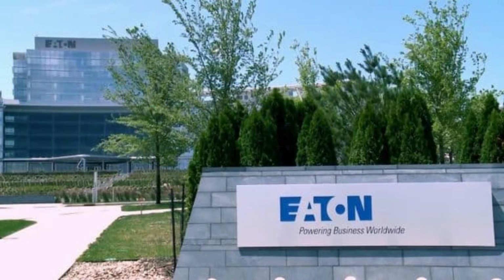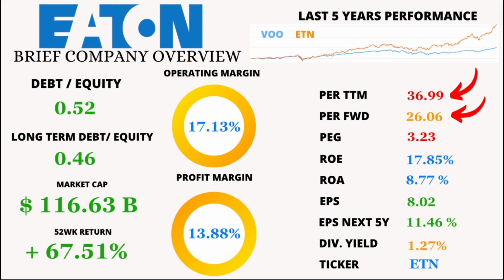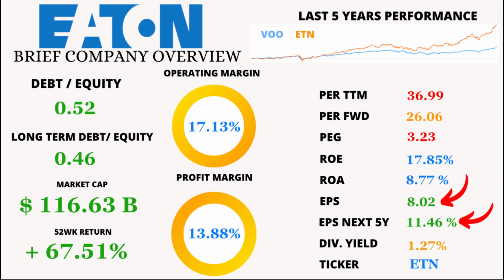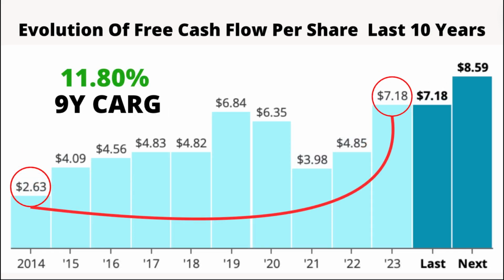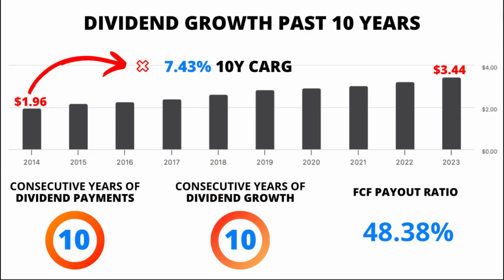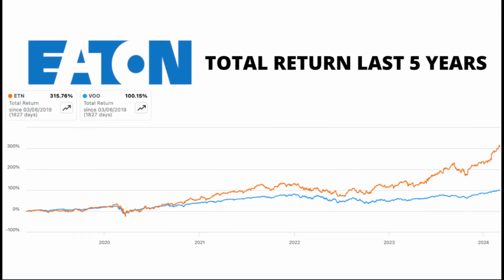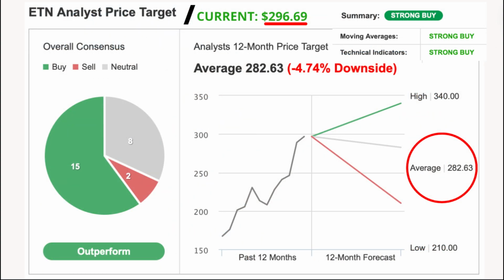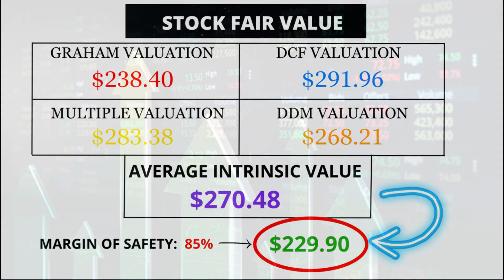Discovering Eaton Corporation at its 52-Week High! | 🔥Quick Stock Analysis🔥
🔍 Deciphering Eaton Corporation's Financial Marvel: Insights for Investors! 🔧⚡️

Hey there, savvy investors! Get ready to power up your portfolios as we unpack the electrifying financials of Eaton Corporation ($ETN)! In this captivating video, we're diving deep into Eaton's financial performance, illuminating key insights to turbocharge your investment strategy!

📊 Get the inside scoop on Eaton's Price-to-Earnings Ratios and Growth Forecasts, shedding light on potential value and future prospects in the world of industrial powerhouses.

📈 Strap in for a high-voltage journey through Eaton's Return on Assets and Operating Margin, showcasing its efficiency and resilience in the ever-evolving landscape of industrial innovation.

💰 Discover the shockingly promising Earnings Per Share and Profit Margin figures, hinting at opportunities for growth and stability in your investment portfolio.

🔎 Uncover the thrilling evolution of Eaton's revenue and earnings over the years, providing a pulse-pounding narrative of market trajectory and financial prowess.

💡 And that's not all! We'll also delve into analyst predictions and potential surprises, arming you with valuable insights to supercharge your investment decisions.